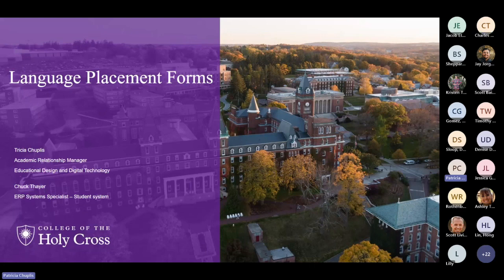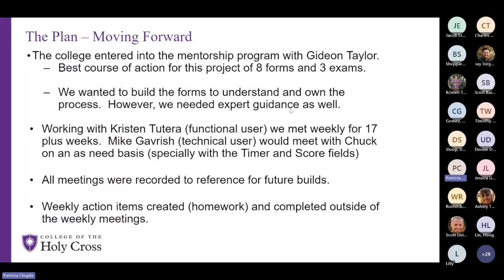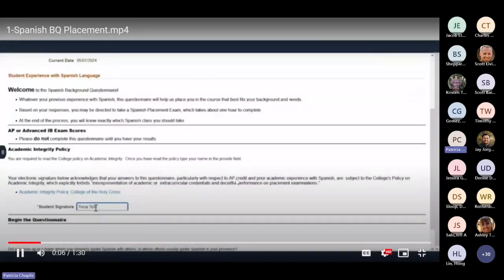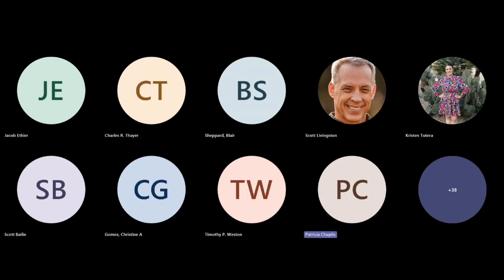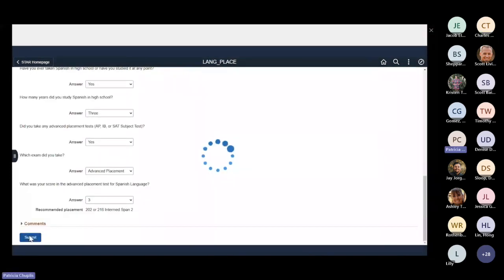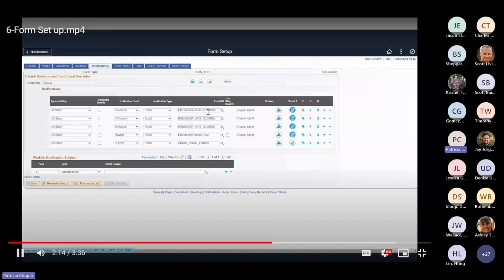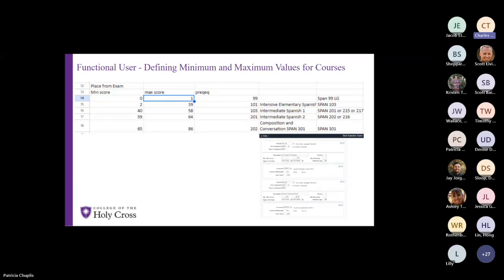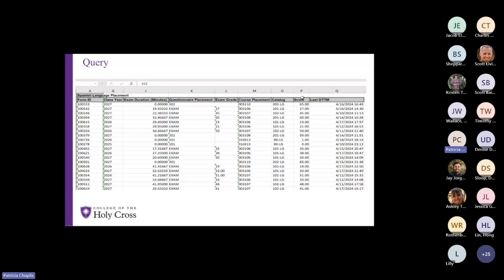GT eForms Lunch & Learn with College of the Holy Cross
Tricia Chuplis, Academic Relationship Manager and Chuck Thayer, ERP Systems Specialist for Students at College of the Holy Cross built 8 language placements eForms, one for each language the college offers. The eForms are being used by all students to determine their correct placement for a specific language course, a prerequisite for graduation.

The forms vary in requirements and could include the student having to take an exam, answer questions about their background with a specific language, or upload an essay/video attachment to demonstrate their knowledge of the language.

In a desire to automate this manual process and due to the sunsetting of the application used for their current placement exams, College of the Holy Cross undertook this challenge as their very first GT eForm build.  Their demo will highlight the Spanish Placement eForm, which is the most used language on campus. The Spanish Placement eForm features an exam page that could be required based on the student’s previous knowledge of the language.  The webinar explored the use of:
- Logic to place via questionnaire or open form for student to take the placement exam.
- An exam timer visible on the form page which counts down the student of the time limit to complete the exam and forces submission after the time limit expires.
- Calculation of the exam score based on the student’s current answers.
- Use of code to place a student in a course based on the Test Scores ranges set up in PeopleSoft.
- Automated process of notifying the registrar of the prerequisite courses to assign to the student.